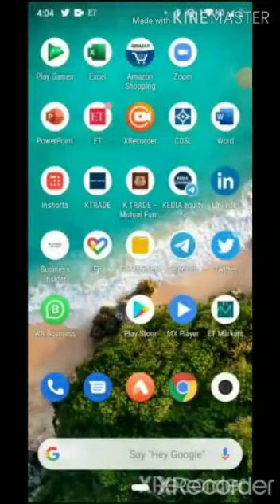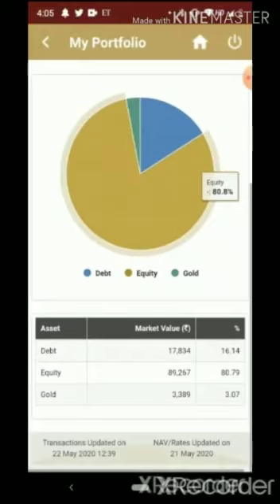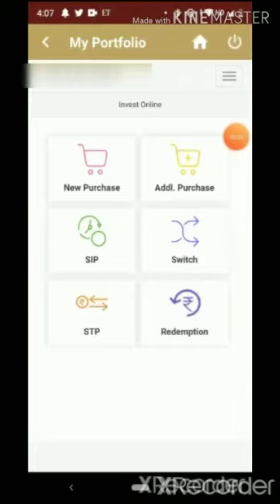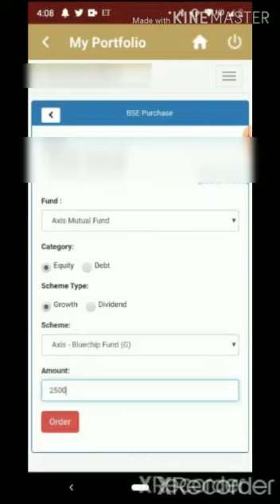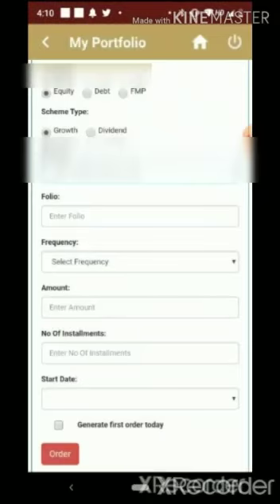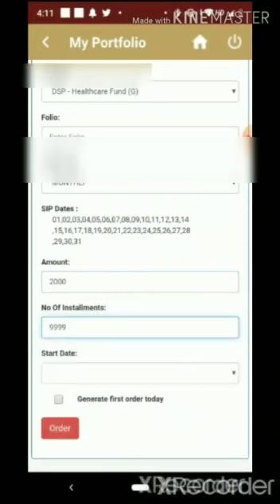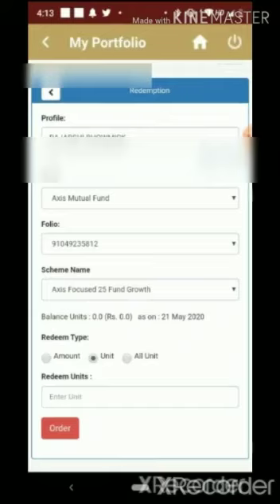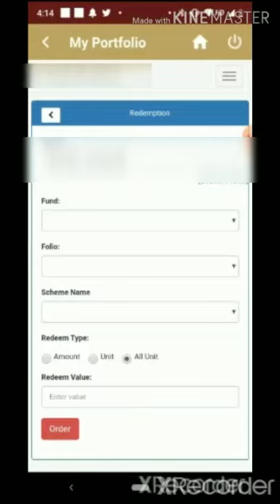Kedia Capital KTRADE-MF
Details of how to use KTRADE MF application